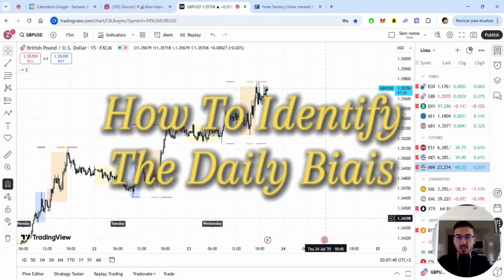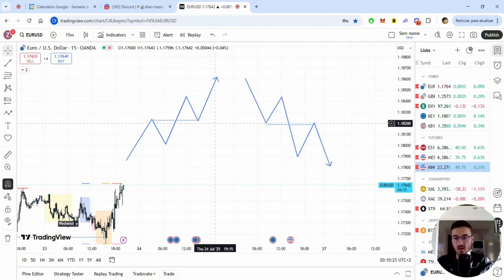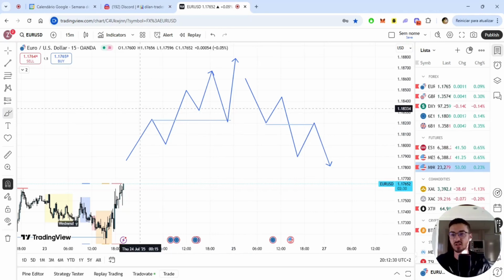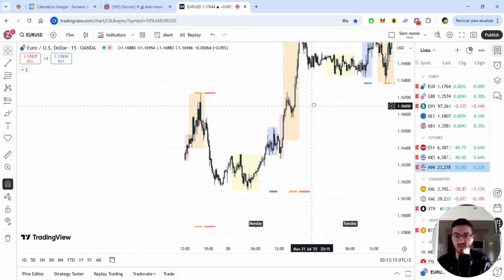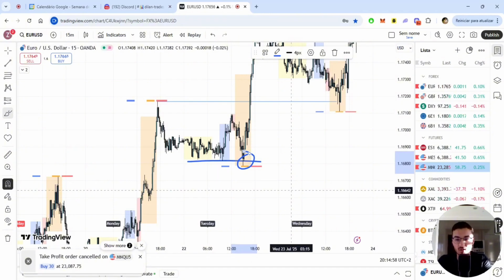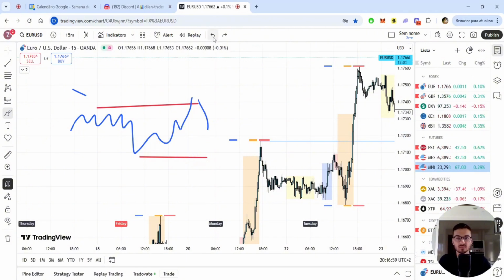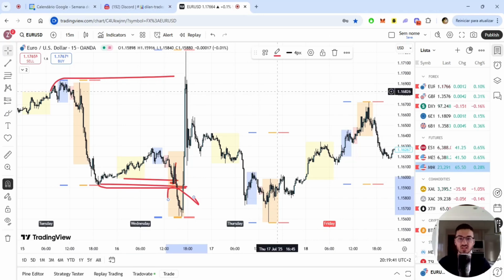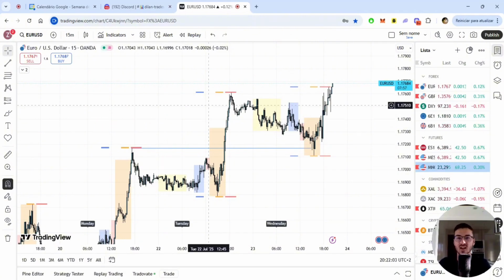How To Identify The Daily Biais Like A Pro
Or DM me the word "1on1" on Instagram with questions about my mentorship and I will personally answer

Timestamps:
00:00 - 1st confluence: Least reliable
00:47 - 2nd confluence: Reliable
04:35 - 3rd confluence: Most Reliable